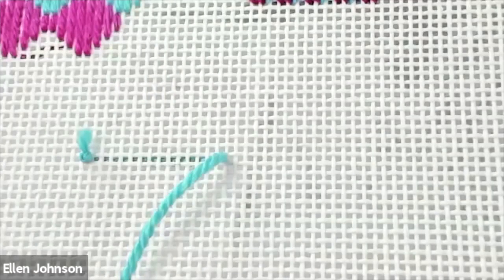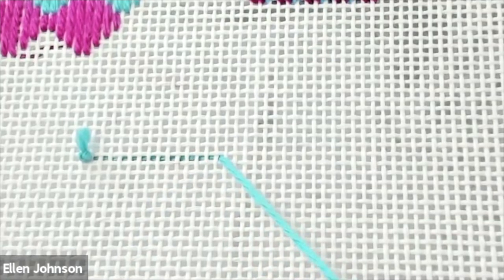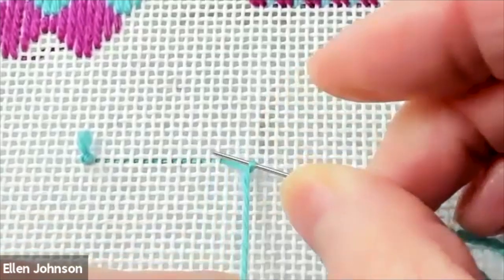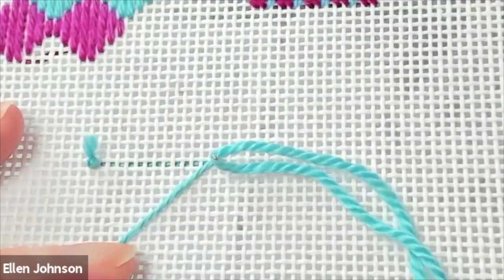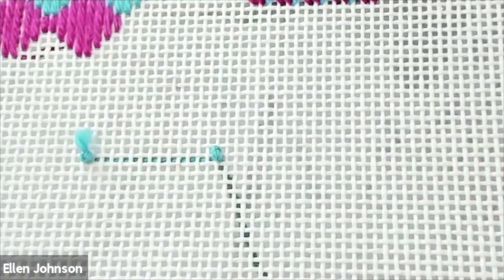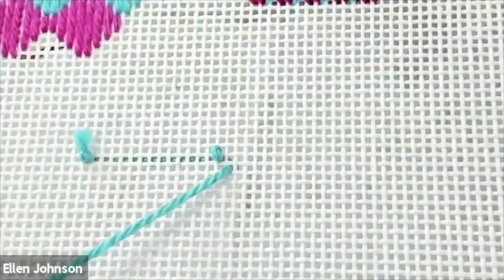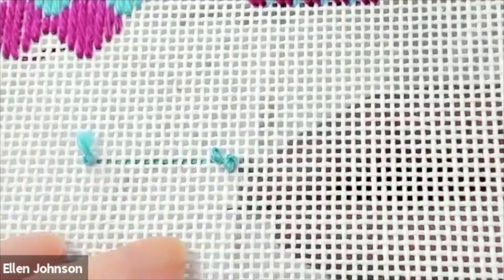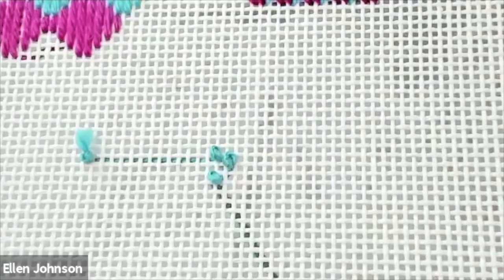How To Make The Perfect French Knot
French knots are not nearly as hard as you might think. In fact, I'm sharing a few of my secrets to making the perfect French knot in this video. So grab a doodle canvas and some thread and stitch along with me!

Then be sure and check out my weekly blog over on the Serendipity Needleworks website to learn about more stitches you can use for Santa's beard. 😉

This video is not sponsored, and all products shown are purchased by myself.

About Ellen Johnson and Serendipity Needleworks:
Hi there!
On this channel, you will find helpful tips and tricks for needlepoint, interviews with industry insiders, stitch and technique tutorials, and lots more!
I enjoy sharing my love of needlepoint with all of you through my vlogs, tutorials, how-to videos, and so much more!
Join me on my adventure in stitches!
XOXO!! ❤️
Ellen